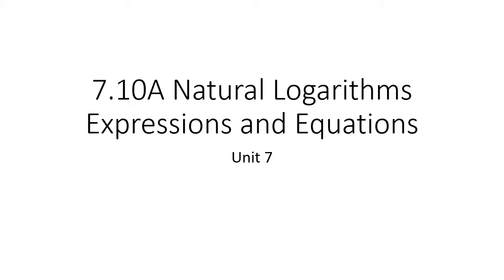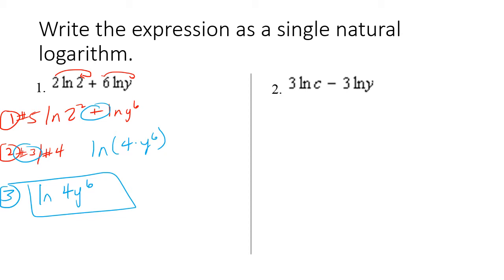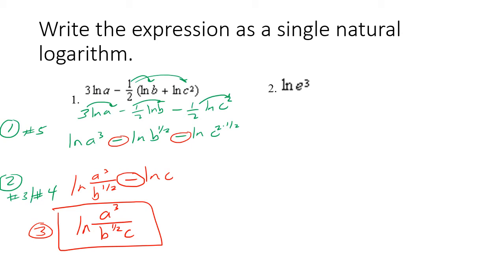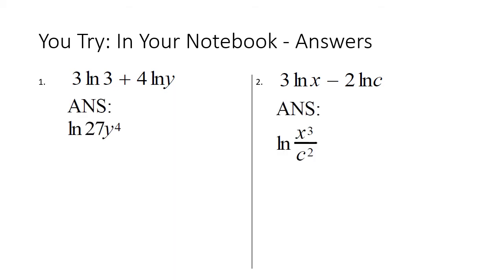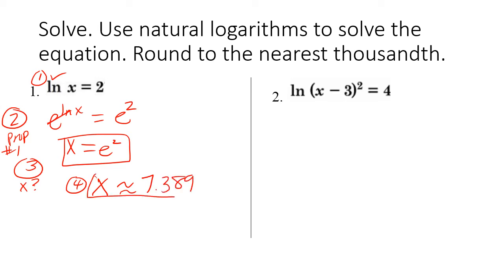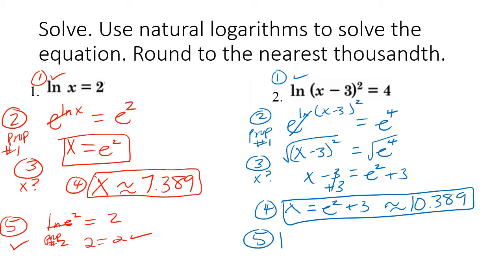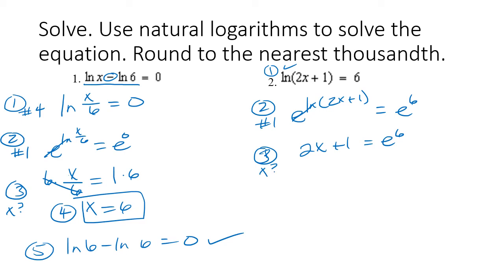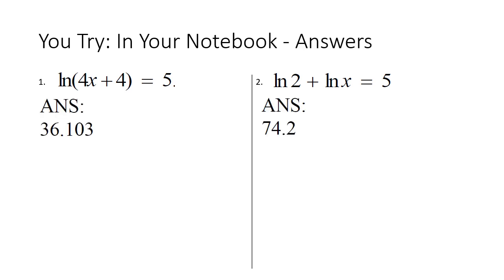7.10A Natural Logarithms Expressions and Equations